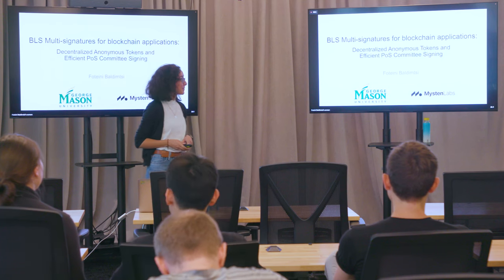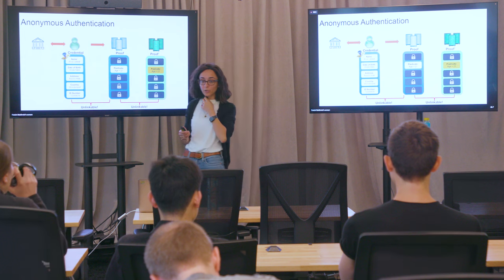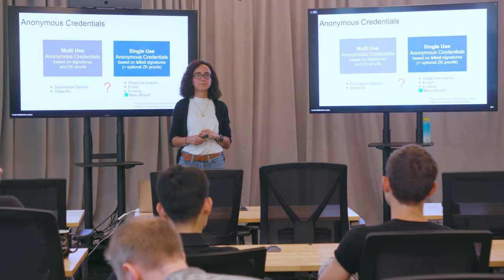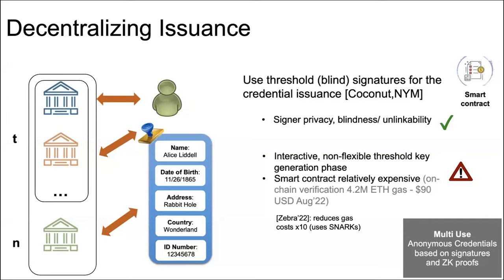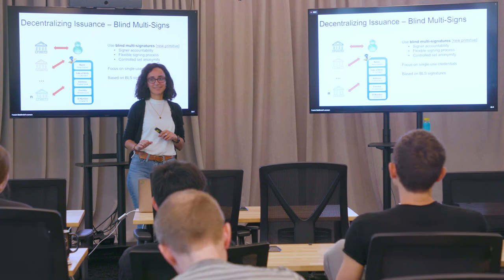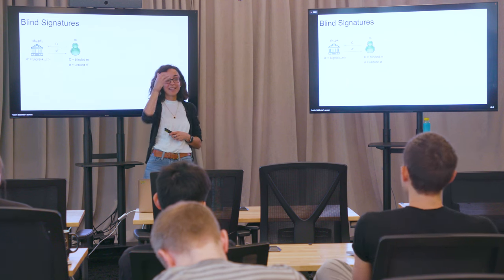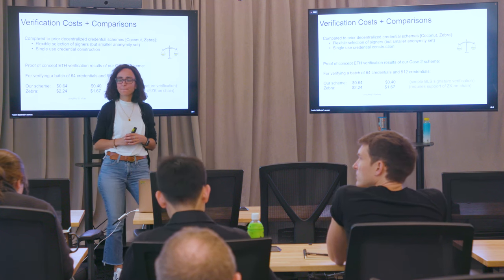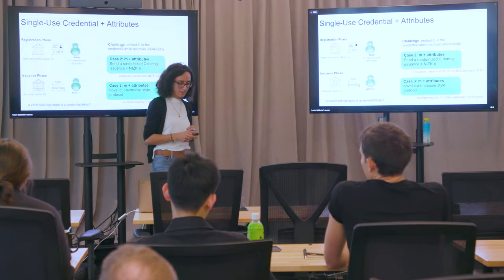BLS Multi-Signatures for Blockchain Applications with Foteini Baldimitsi | a16z crypto research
BLS (Boneh–Lynn–Shacham) signatures have recently seen an increased adoption in the blockchain setting due to a set of useful properties, including efficient multi-signing with signature / public-key aggregation. In this talk, Foteini Baldimitsi (George Mason) discusses two new constructions of BLS multisignatures and their blockchain applications. In the first part, she presents BLS blind multi-signatures and the application of decentralized anonymous tokens (single use tokens that are issued in a decentralized way and have efficient presentation protocols). In the second part, she discusses a subset-optimized BLS multisignatures, a scheme best suited to applications like Proof-of-Stake (PoS), where the full set of potential signers is fixed and known and any subset of this group can create a multisignature over a message.

Foteini is an Assistant Professor in the Computer Science Department at George Mason University and member of the cryptography research team at Mysten Labs. She received her Ph.D. from Brown University in May 2014 and worked as a postdoctoral researcher in Boston University and University of Athens. Her research interests are in the areas of cryptography, security and data privacy. She focuses on designing provably secure cryptographic schemes for a variety of applications such as privacy preserving identity management and private and scalable blockchain transactions. She is a recipient of an NSF CAREER award as well as Google, IBM and Facebook faculty awards. Her research is funded by NSF, DHS, NSA, CCI, Protocol Labs, and the Zcash Foundation.

a16z crypto research is a multidisciplinary lab that works closely with our portfolio companies and others toward solving the important problems in the space, and toward advancing the science and technology of the next generation of the internet.

Our researchers are technologists, scientists, cryptographers, and cryptocurrency experts, working to bridge the worlds of academic theory with industry practice, and to help shape crypto and web3 as a formal area of study. More about us